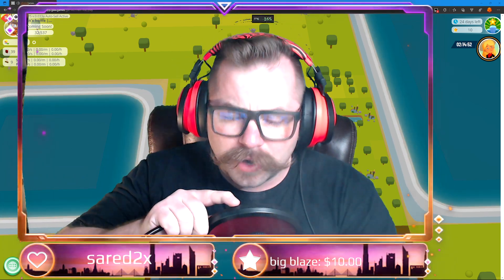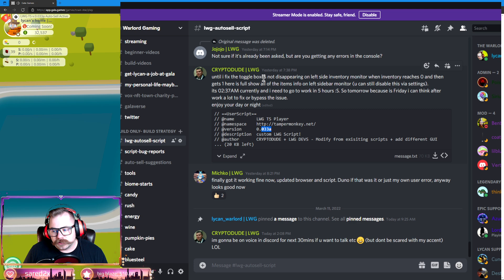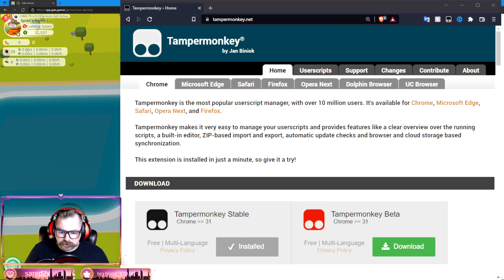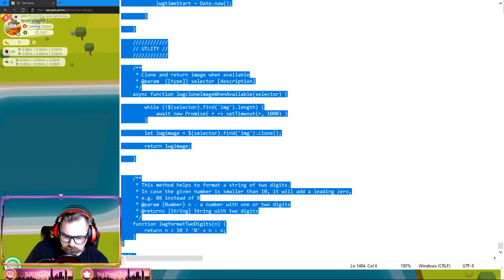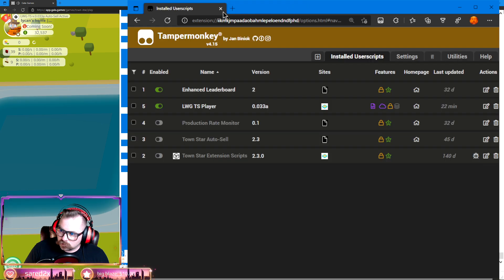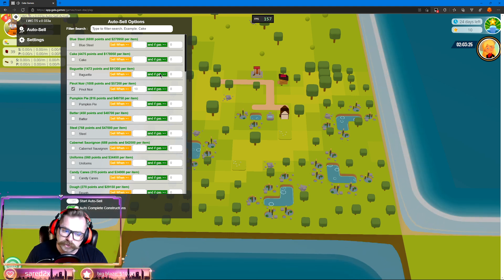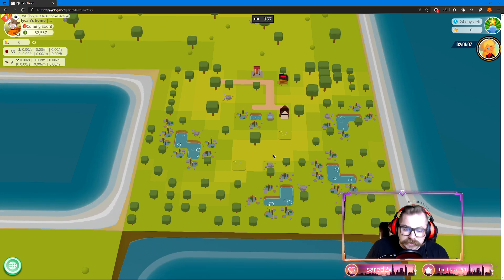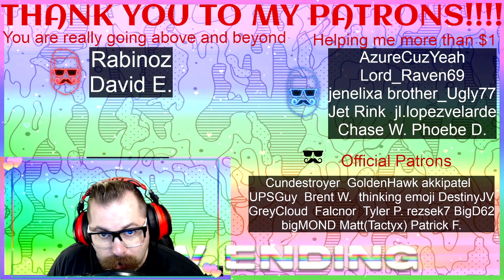LWG AUTO-SELL SCRIPT INSTALL - HOW TO - GUILD ONLY CURRENTLY :)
JOIN LWG to get access to this script now :)
all I am asking for is $1 if you can afford it. Love you guys, thank you! :)

Town Star (Gala Games) The Blockchain based (Farmville style) game.